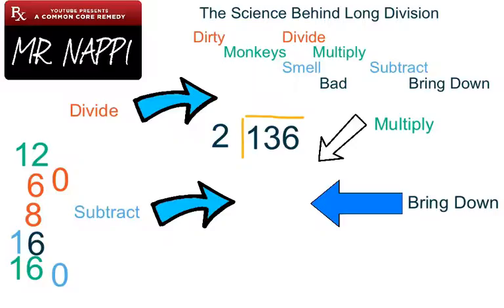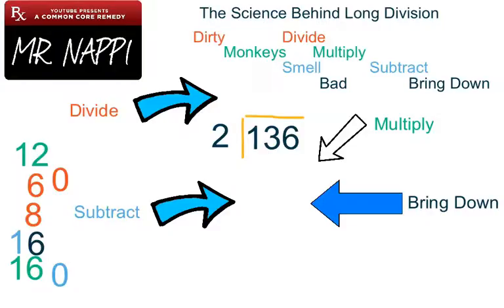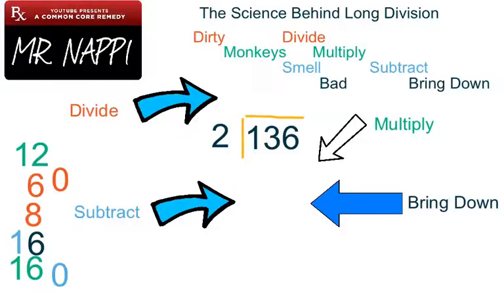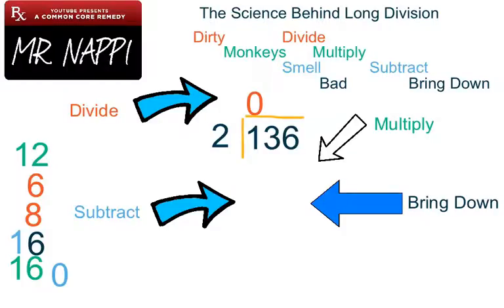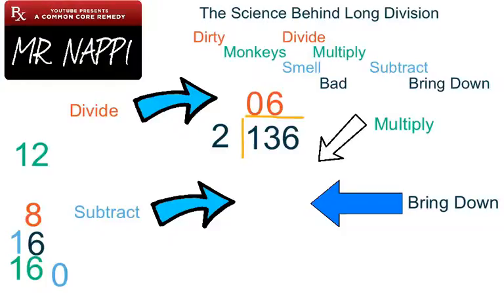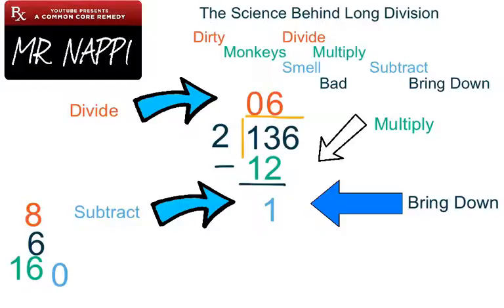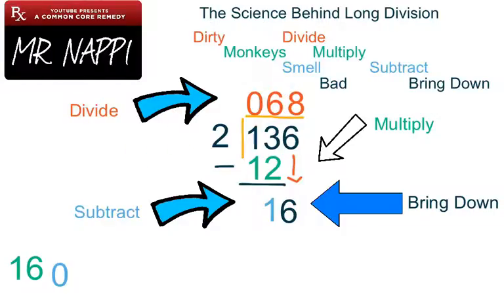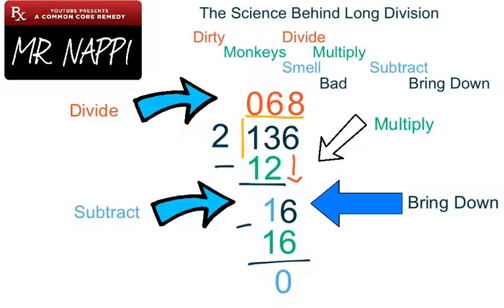How To Complete Traditional Long Division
The science and steps behind long division...